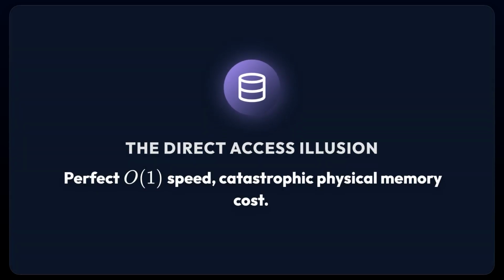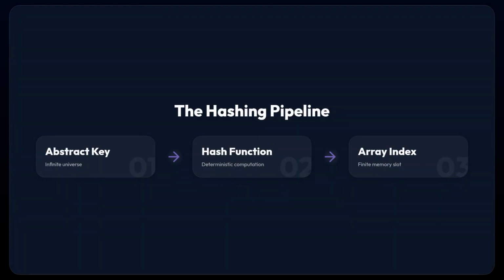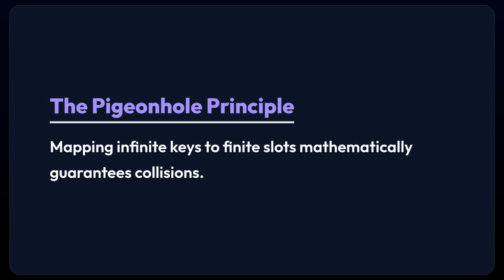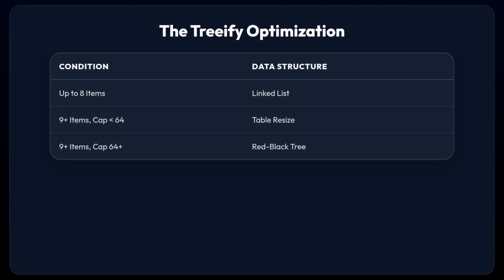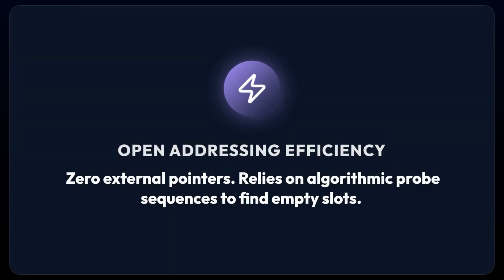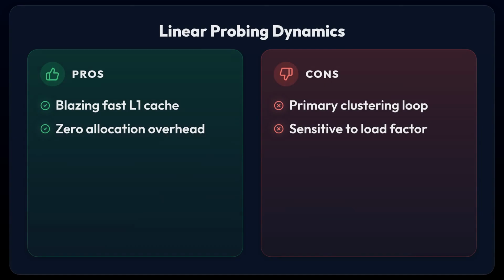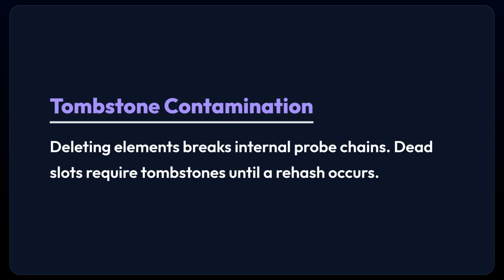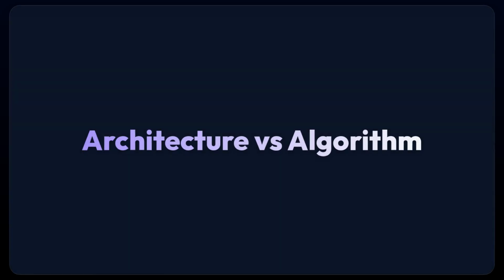Advanced Hashing Algorithms and Memory Management Strategies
In this technical lecture, we investigate the fundamental engineering principles behind hash-based data structures and their role in breaking the logarithmic search barrier. While theoretical O(1) time complexity is the goal, the physical reality of memory management presents significant challenges. We begin by analyzing the direct access illusion and why massive address spaces are impractical for modern systems. The quest for constant-time retrieval requires a deep understanding of how mathematical functions map infinite key spaces into finite hardware limits.

We explore the mathematical necessity of the Pigeonhole Principle and how it forces engineers to develop sophisticated collision resolution strategies. The discussion covers Separate Chaining and its evolution through the Treeify optimization, where linked lists transform into self-balancing Red-Black Trees to mitigate hash flooding attacks. This transformation is critical for maintaining performance under adversarial conditions.

Furthermore, we contrast these external structures with Open Addressing techniques like Linear Probing, emphasizing the importance of CPU cache locality and L1 cache performance. We discuss the mechanics of primary clustering and the complexity of the Tombstone strategy for data deletion. Finally, we evaluate advanced algorithmic paradigms such as Robin Hood hashing and Cuckoo hashing, providing a comprehensive framework for selecting the right architecture based on specific hardware constraints and latency requirements. This guide is essential for software architects and systems engineers looking to master low-level performance optimization.

00:00 The end of logarithmic search
00:11 The cost of perfect memory mapping
00:35 Designing the hashing pipeline
00:53 The math of collision inevitability
01:17 Securing chains against performance loss
01:35 The Red-Black Tree optimization
02:00 Leveraging CPU cache locality
02:25 The disaster of primary clustering
02:46 Managing deleted slots and tombstones
03:09 Advanced Robin Hood and Cuckoo methods
03:27 Architecture versus hardware constraints